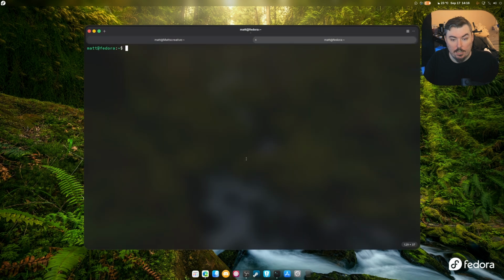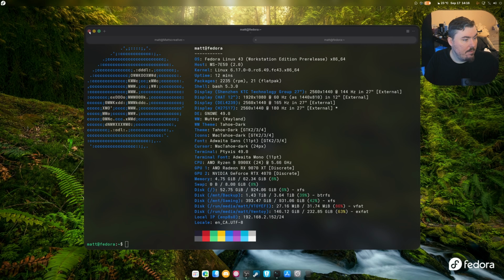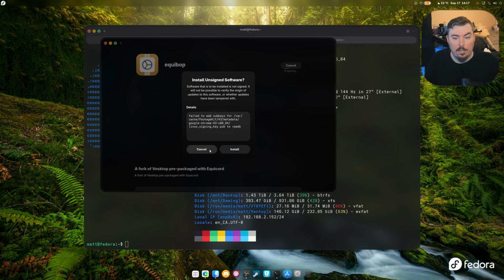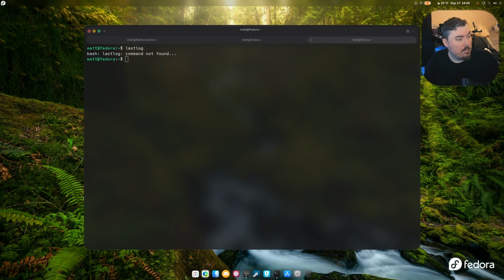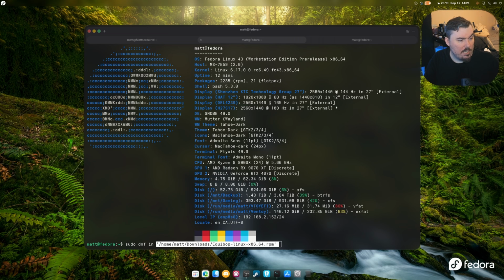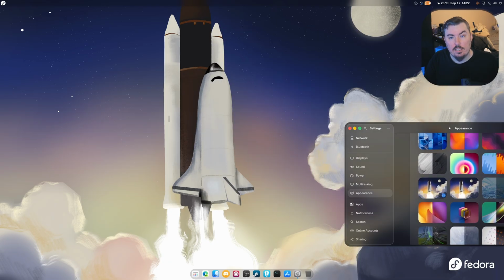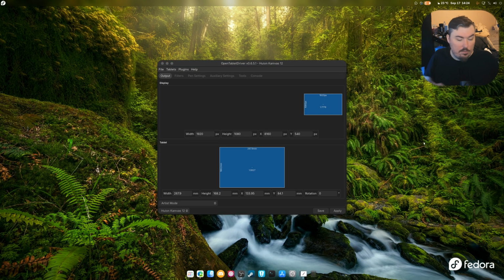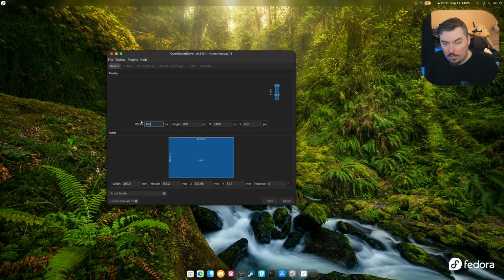Fedora 43 Beta is a small update But Mighty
SPECS Below:
• OS: Nobara 42
• OS: Pikaos 4
• OS: Arch Linux
• CPU: Ryzen 9 9900X (5.6GHz)
• Memory: 64 GiB DDR5 6000mhz
• Storage: 22TB
• GPU-0: RX 9070XT - Gaming GPU
• GPU-1: RTX 4070 - Recording/Editing GPU